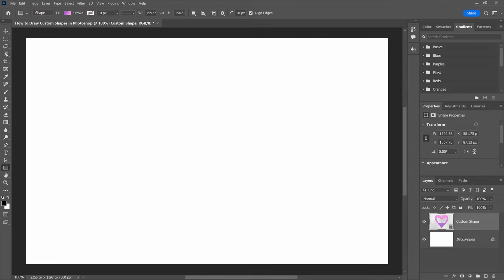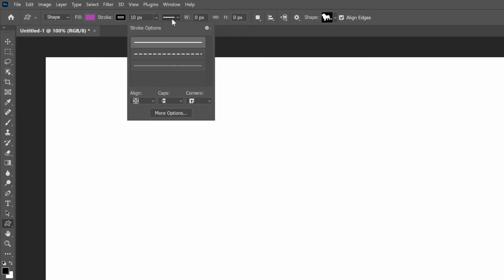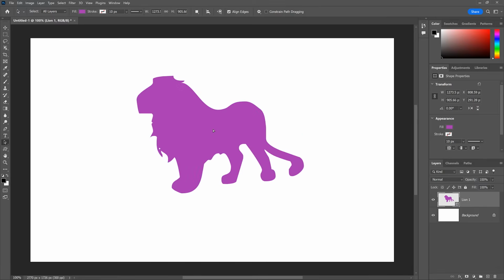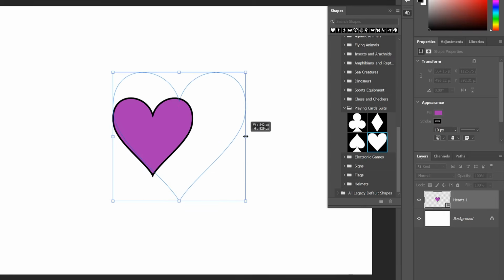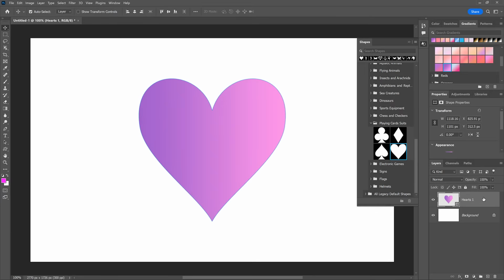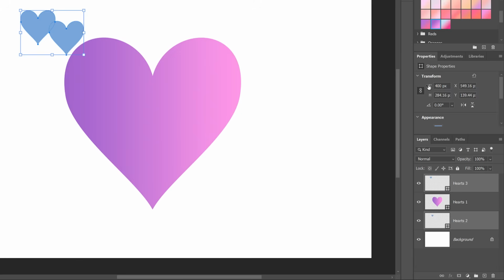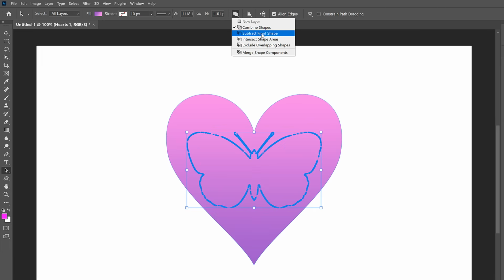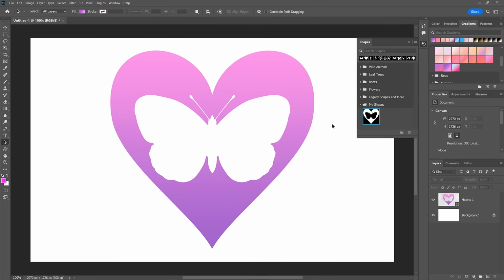How to Draw Custom Shapes in Photoshop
Learn how to draw custom shapes in Photoshop using the Custom Shape Tool and the Shapes panel. Plus how to load hundreds of missing shapes, how to combine and merge shapes, and how to save your own custom shape presets!

Video chapters:
00:00 - Intro
00:53 - Creating a new Photoshop document
01:05 - Expanding the canvas with the Crop Tool
01:37 - Selecting the Custom Shape Tool
02:05 - Choosing a shape from the Custom Shape Picker
02:41 - The Tool Mode
02:47 - Choosing a fill color
03:36 - The stroke options
05:00 - Drawing a shape with the Custom Shape Tool
05:44 - Resizing and rotating the shape
06:33 - How to edit the shape's fill and stroke
07:08 - Entering a specific width and height
07:38 - The Flip Horizontal and Flip Vertical options
07:47 - Entering a specific rotation value
07:58 - The Path Selection Tool
08:30 - Aligning the shape in the center of the canvas
09:17 - How to delete the shape
09:35 - The Shapes panel intro
10:04 - Where to find the Shapes panel
10:26 - The Shapes panel overview
11:08 - Loading the missing custom shapes
12:09 - Drawing custom shapes from the Shapes panel
13:56 - Editing the fill and stroke
15:16 - Using the Swatches, Gradients and Patterns panels
16:33 - Adding more shapes from the Shapes panel
18:23 - Viewing the fill and stroke defaults
18:56 - Copy and paste a shape's attributes
19:37 - Clicking on shapes to select them
20:05 - How to select multiple shapes
20:23 - Editing all selected shapes at once
22:10 - Deleting multiple shapes at once
22:23 - How to combine shapes on the same layer
24:17 - Selecting combined shapes individually
24:47 - How to subtract one shape from another
26:22 - How to merge shapes into a single shape
27:31 - How to edit a merged shape
28:49 - Saving a new custom shape preset